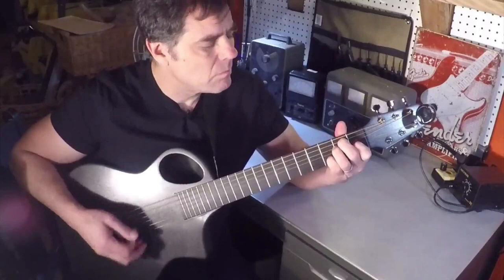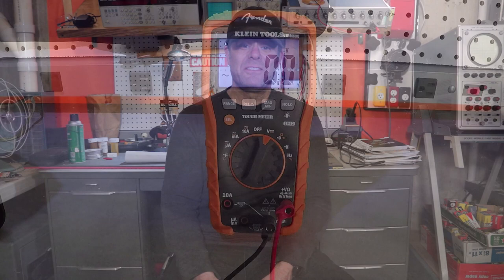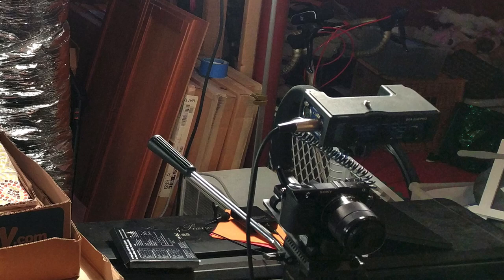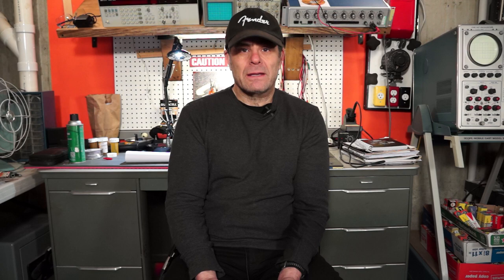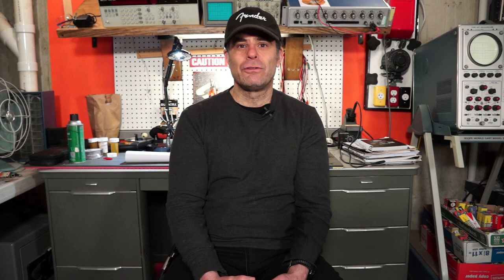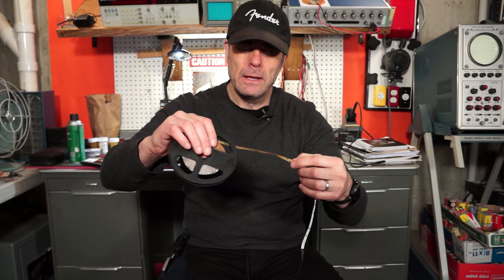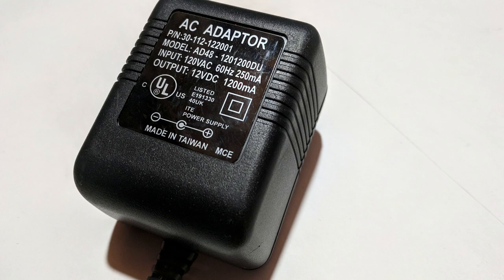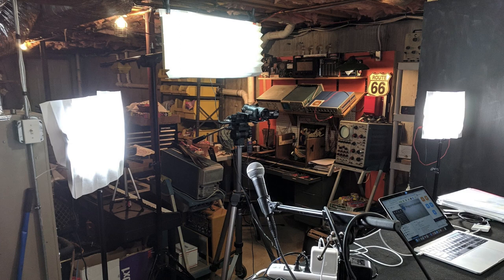How To Make Your Own DIY LED Light Panel For Shooting Videos (AmpMechanic #012)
In this video, I take a break from fixing guitar amps to show you how I'm saving a ton of money by building my own DIY LED light panels for lighting and shooting my videos. I show you the materials you'll need and then get you to a rough stage of operation after which you can apply whatever finishing touches you want. So, get out your soldering irons and let's make some lights!